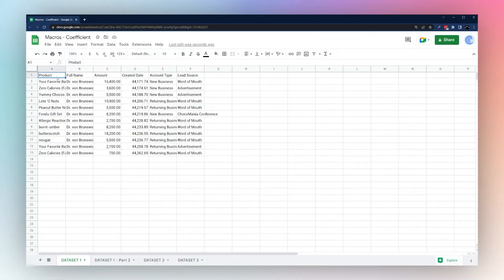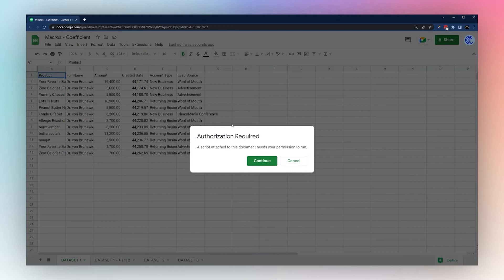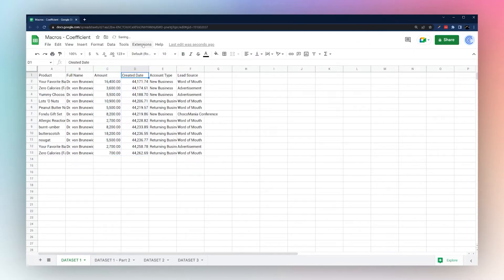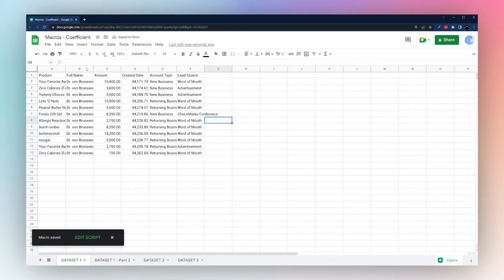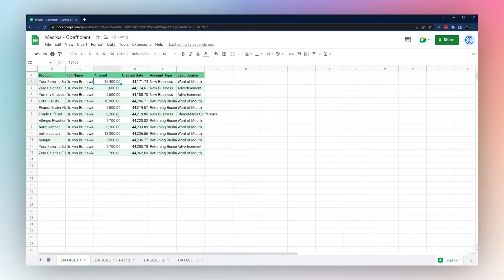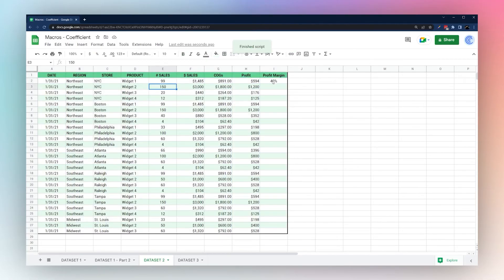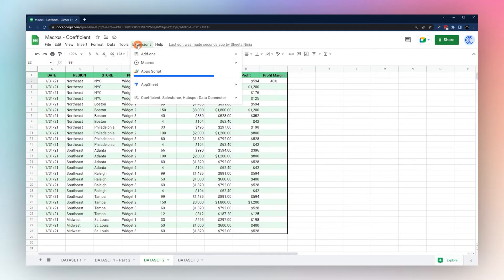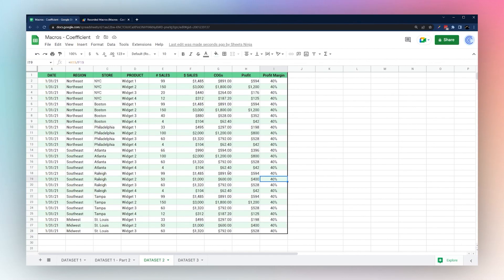Macros in Google Sheets: Everything You Need to Know to Automate Repetitive Tasks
Automation in Google Sheets makes work efficient. Use macros to record tasks in your spreadsheet and automate them with no code.

You can save 60% of your time in spreadsheets by:
- Using one-click connectors - Salesforce to Google Sheets for example
- Using pre-built template dashboards for your use case
- Recording macros in Google Sheets to take care of the misc tasks

With macros, you can automate countless spreadsheet tasks, including:
Unhide All Sheets at One Go
Sort Sheets Alphabetically
Protect All Worksheets
Save Sheet with Timestamp and Name
Save Each Sheet as a PDF
Convert All Formulas into Values
Highlight Alternate Rows
Refresh All Pivot Tables
Highlight All Cells with Comments
Sort Data by Multiple Columns